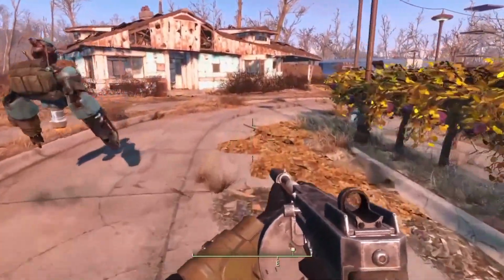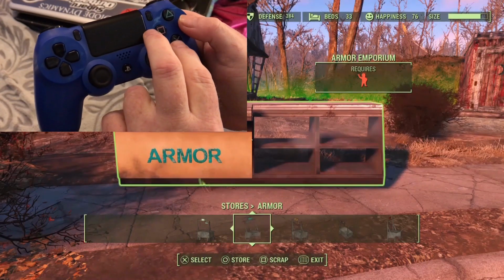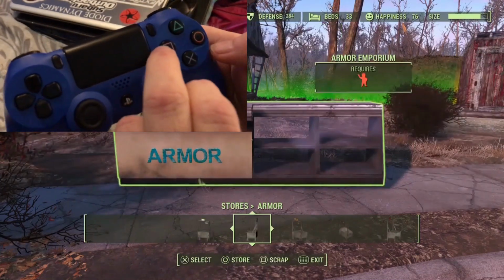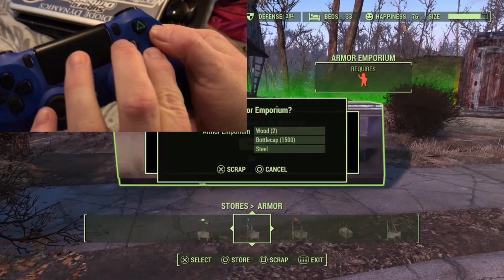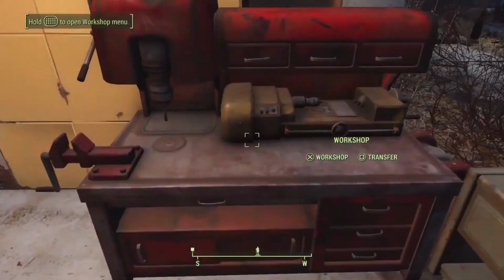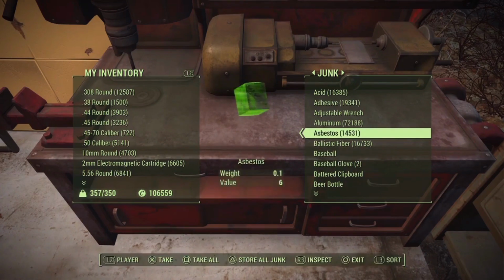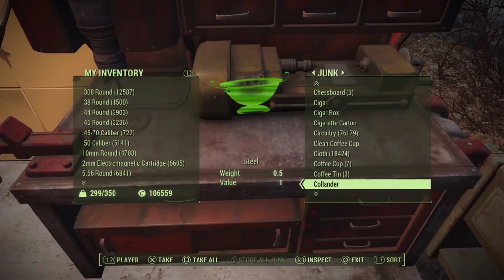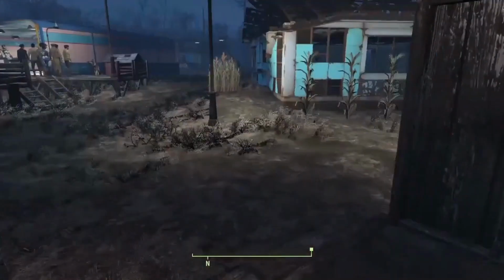Fallout 4 Unlimited Caps Glitch (Controller Closeup)(Working Jan 1st 2019) (Works After New Update)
This is for the Playstation 4, but also should work with the corresponding X-Box control buttons.
After seeing a few videos on this and getting frustrated, like many others, I decided to make a video showing how it works, with a closeup of my hands on the controller.

The Long Walk From Quincy.
An awesome video by Oxhorn about Marcy and Jun Long. And why they are the way they are: